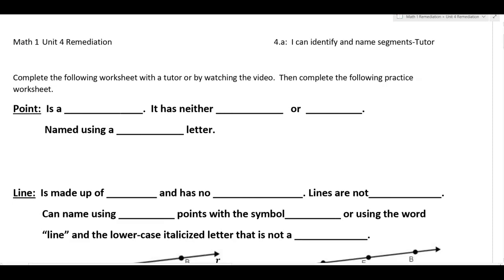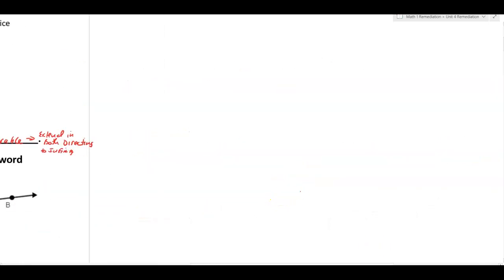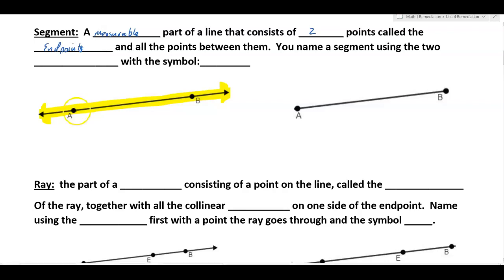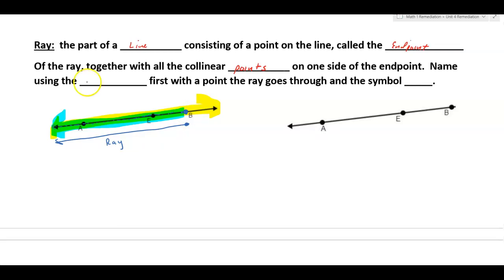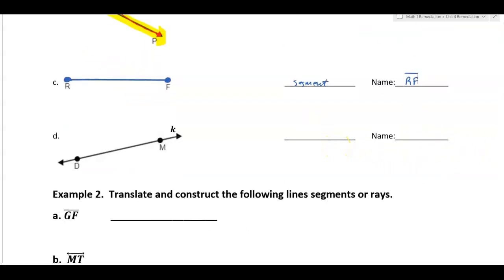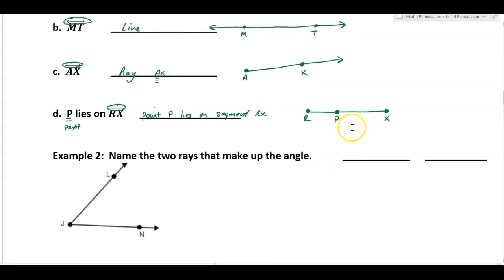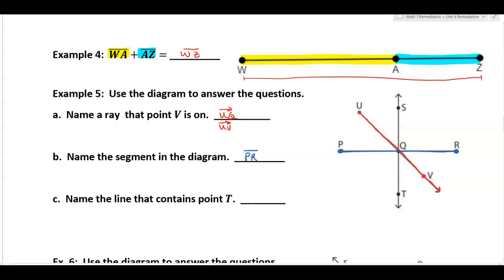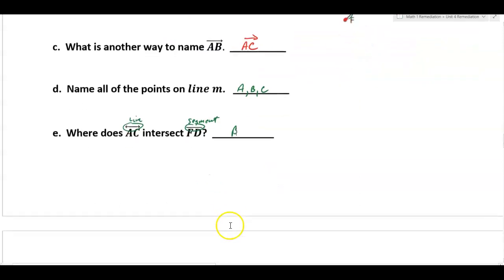4.a I can identify and name segments